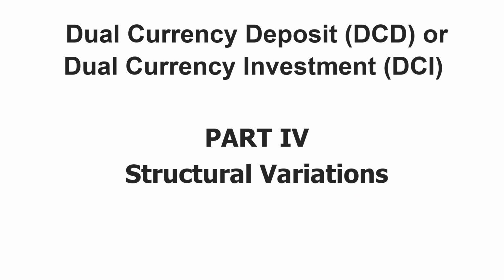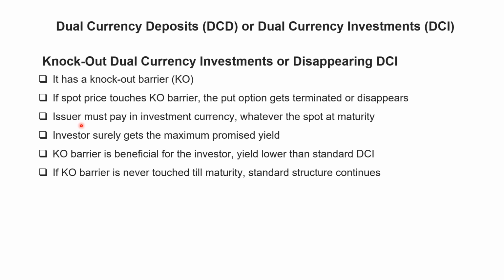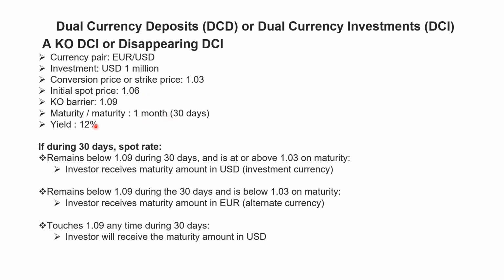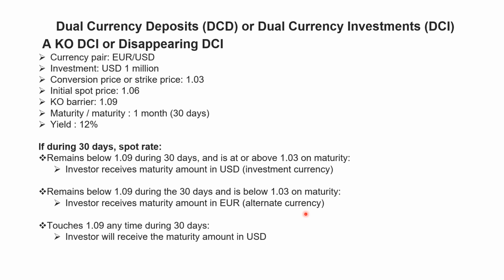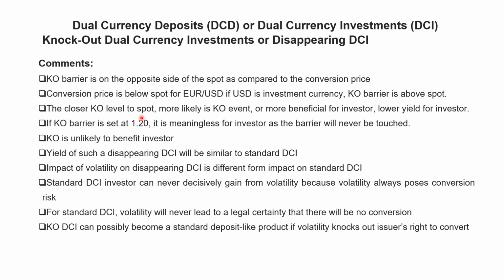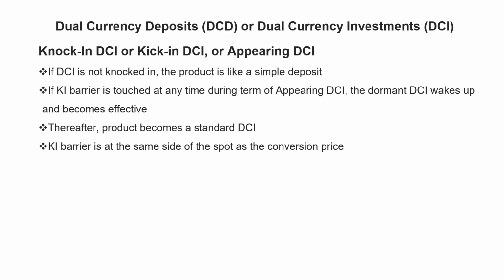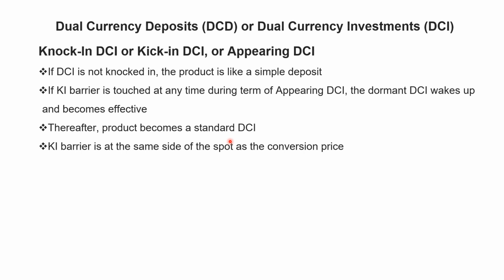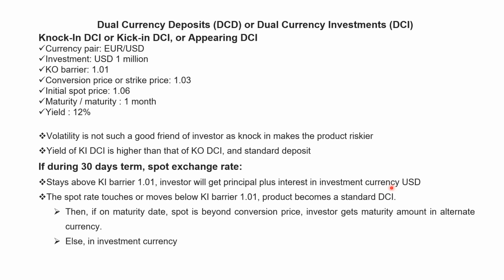Dual Currency Deposit (DCD) or Dual Currency Investment (DCI): Structural Variations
This video is the fourth and the last one in the 4-part series on a structured product called Dual Currency Deposit (DCD) or Dual Currency Investment (DCI). If you have any questions, please write in the comments section.
The links for all the videos in this 4-part series are as follows: